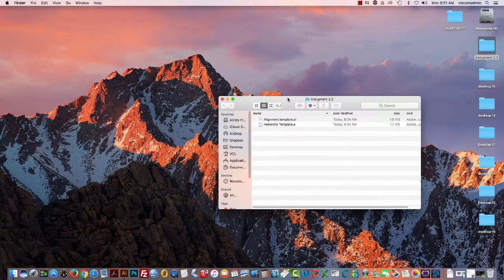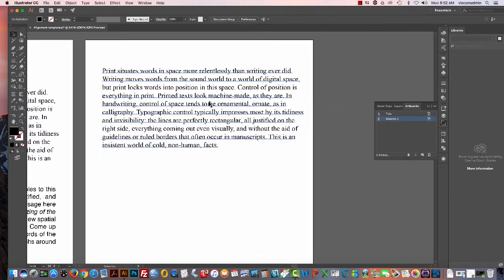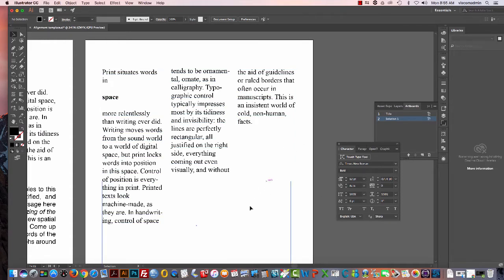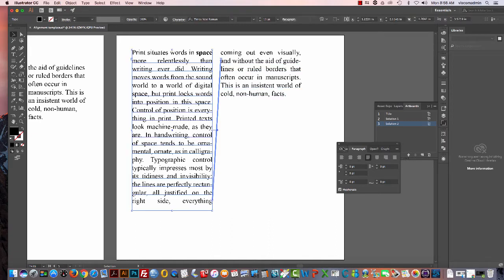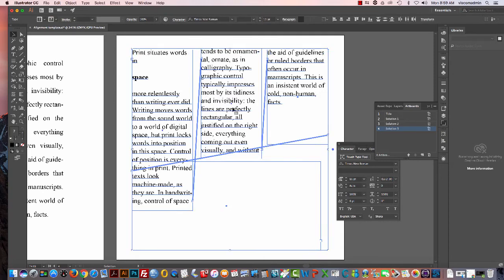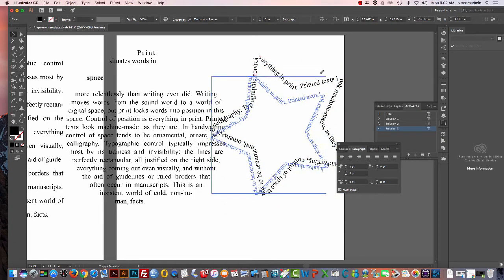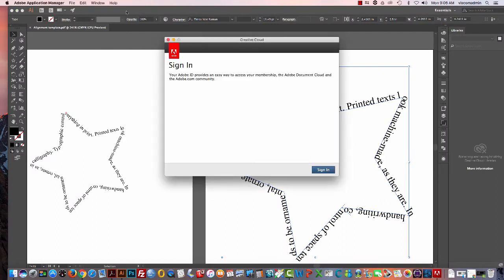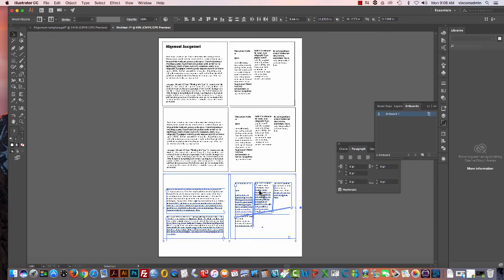Assignment 2.2 - Alignment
This covers text alignment and textbox creations.